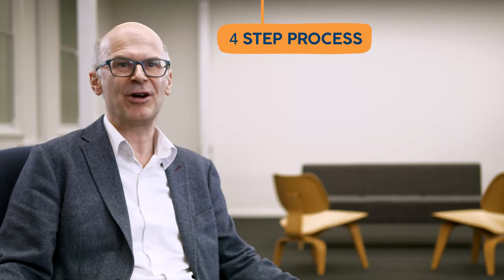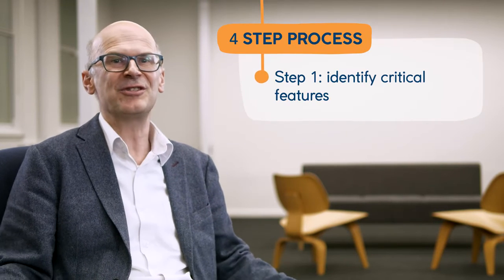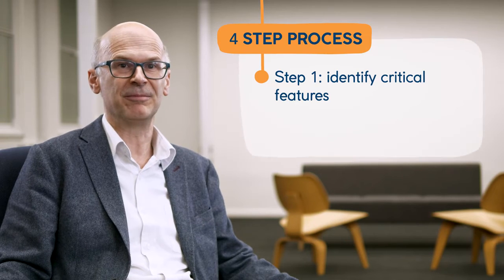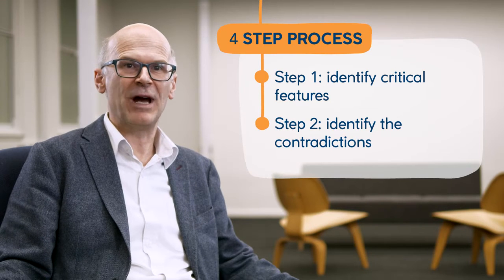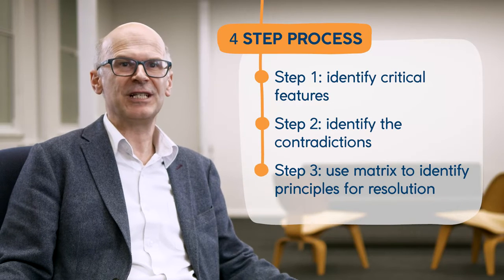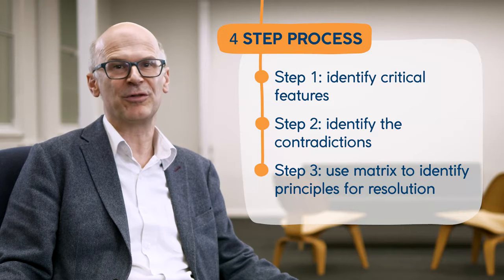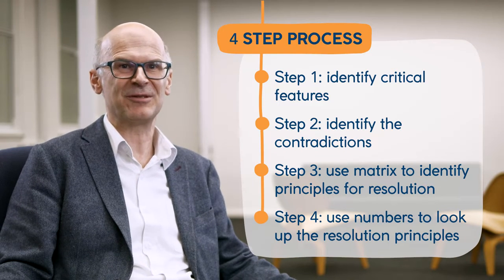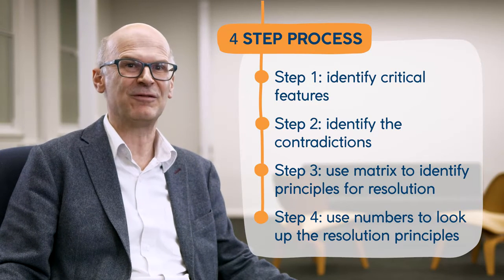Contradiction Matrix Coursera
Creative Thinking Techniques and Tools for Success
Week 5 TRIZ